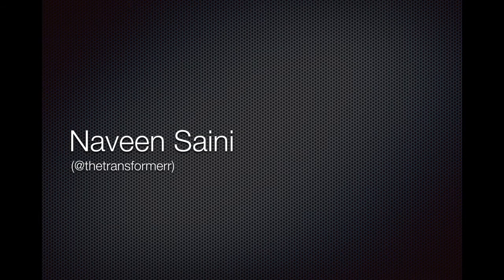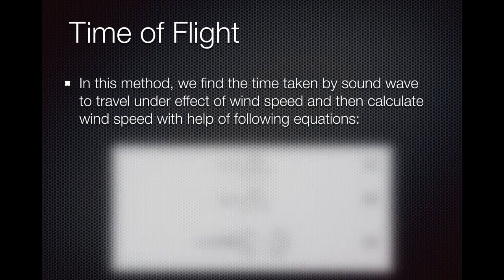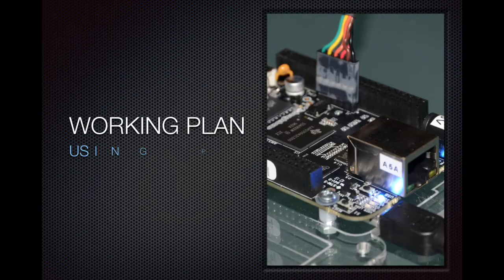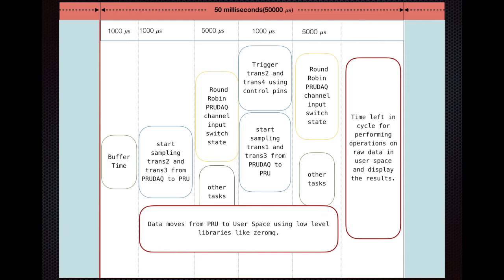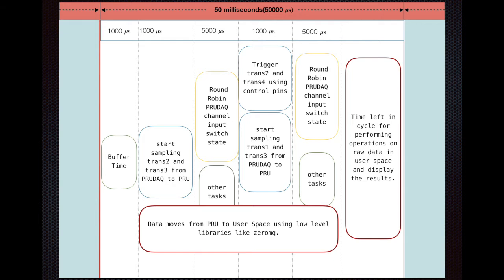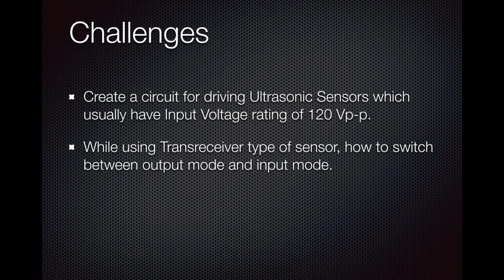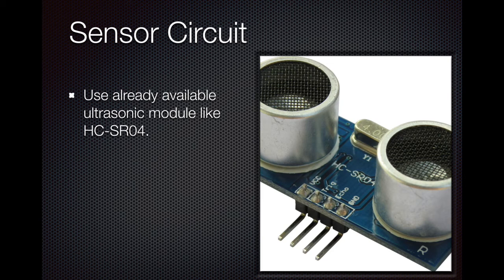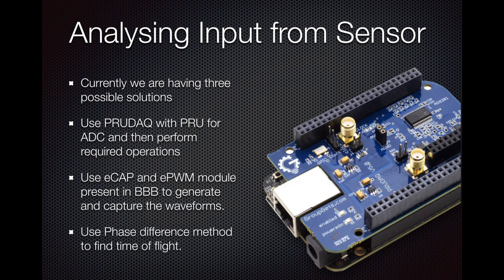GSoC-2017: Sonic Anemometer